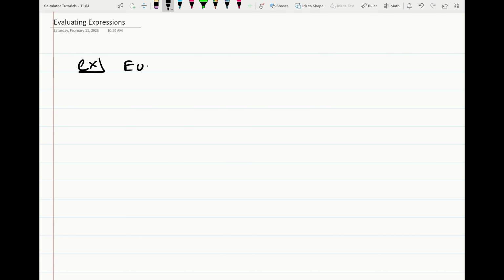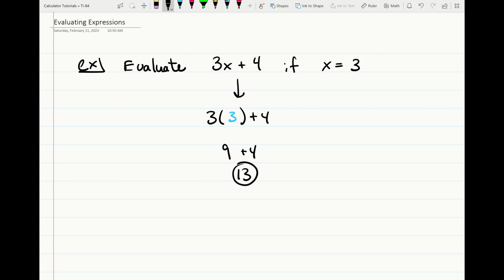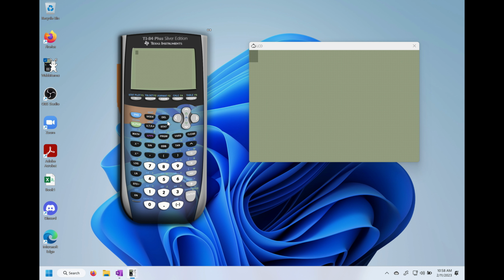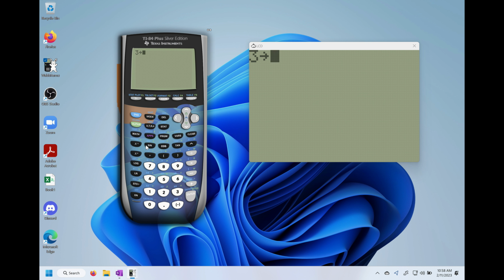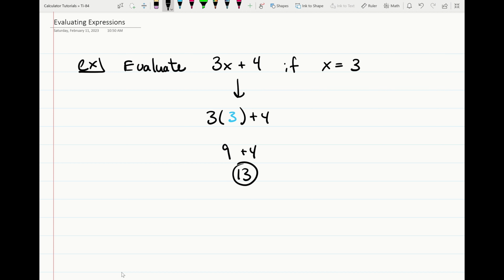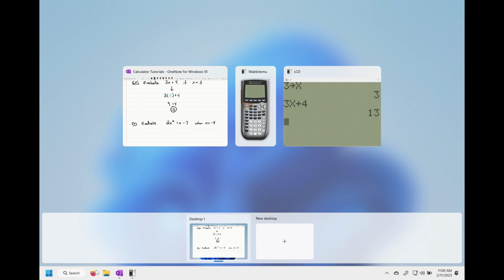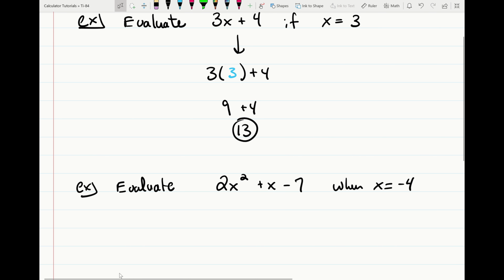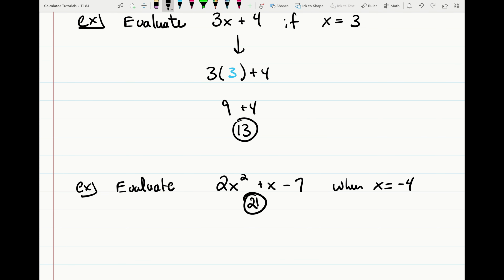Ti 84 Calculator Tutorials Evaluating Expressions